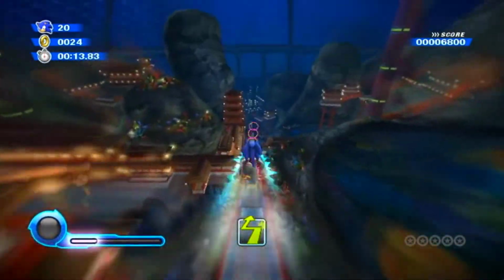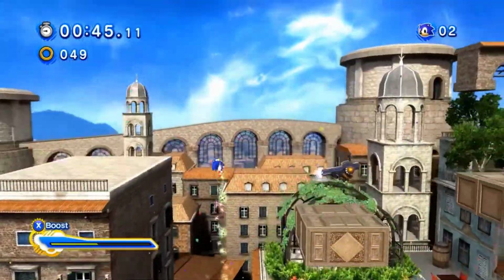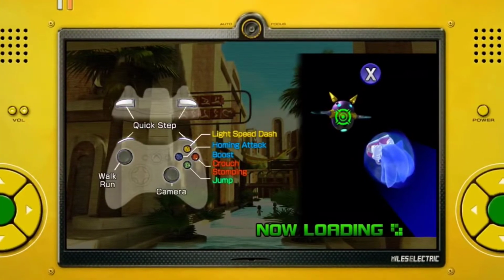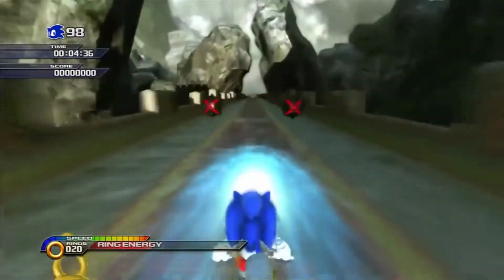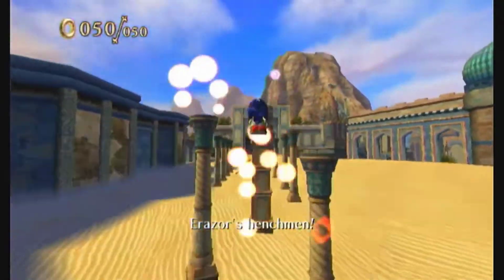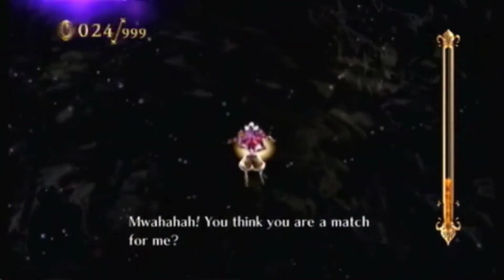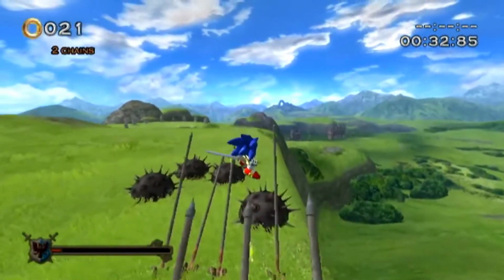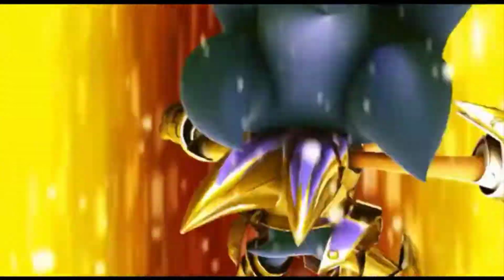What Was Sonic's Best Game Formula?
Hey, and Welcome Back To Another Video! Today We Will be discussing what was sonic’s best game formula!

-please note old icon will be used in this vid due to time restraints-

Table Of Contents:
0:00​ Intro
0:58 Classic Formula
3:11 Adventure Formula
7:13 Boost Formula
9:14 Rush Formula
10:10 Lost World Formula
11:11 Sonic 4 Formula
11:57 Storybook Formula
14:13 My Favorite Formula
15:27 Conclusion
16:34 Outro